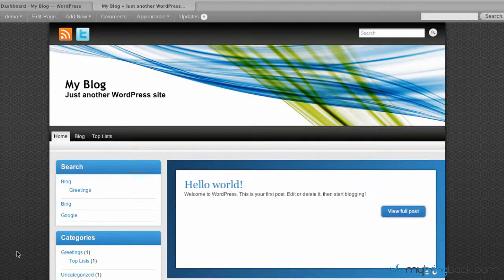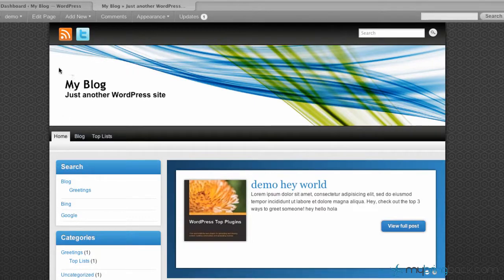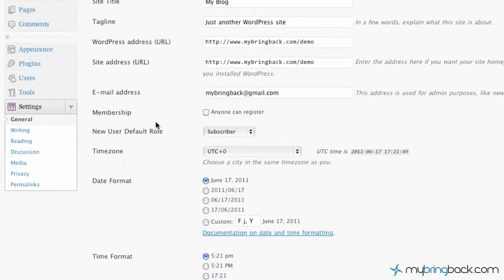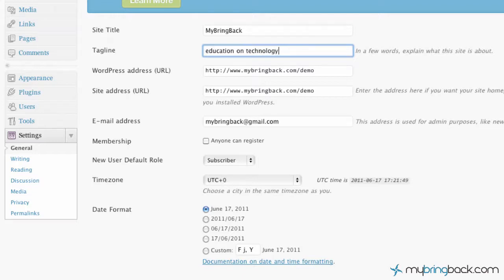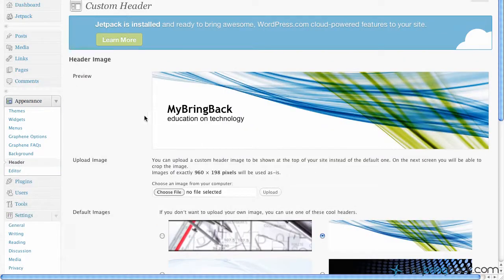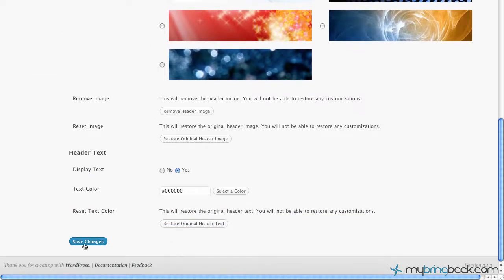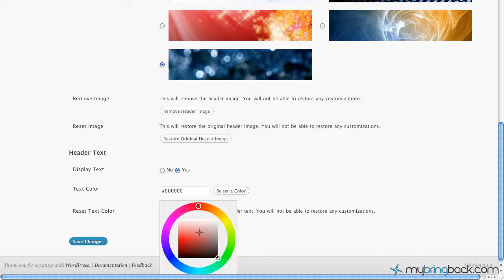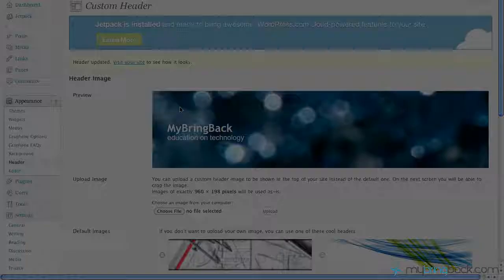Learn Wordpress 13- Title, Tagline, and Header